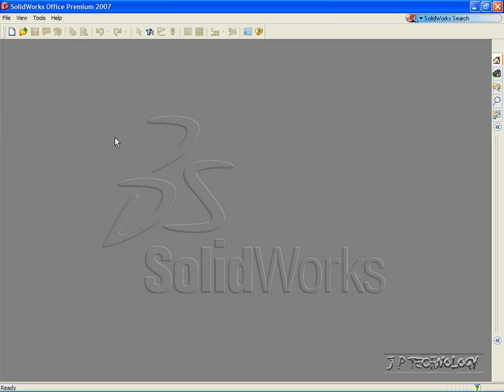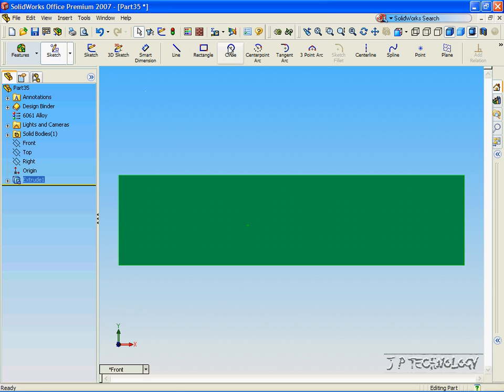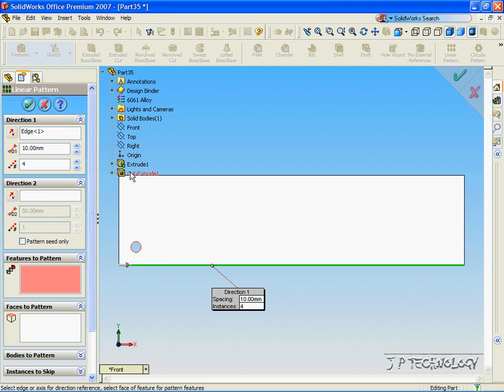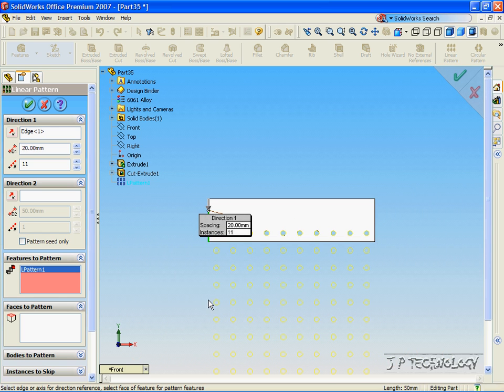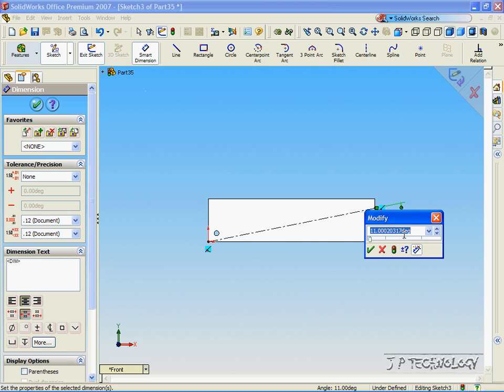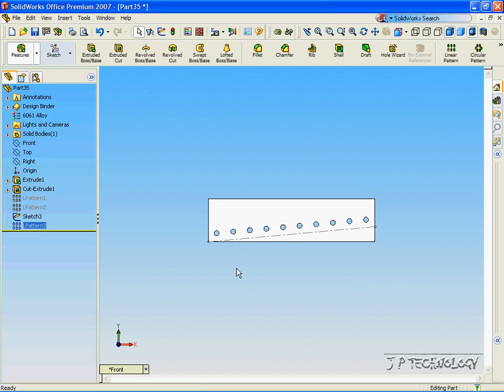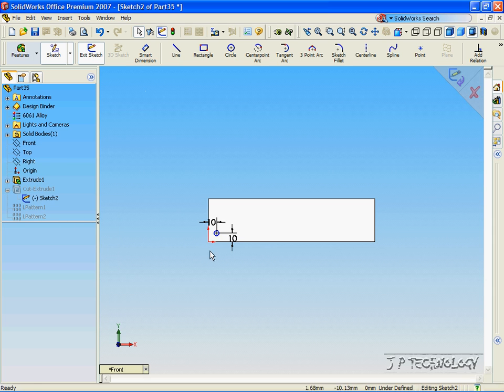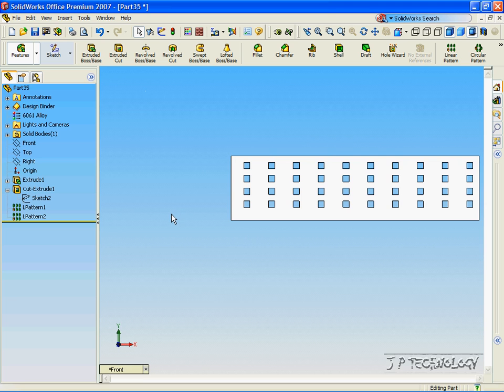[Solidwork stuff] Solidwork tutorials - 24-Linear Pattern-JP2